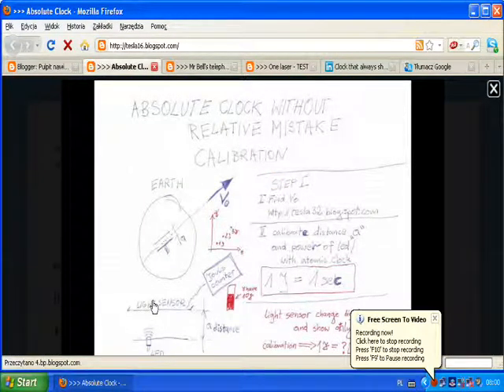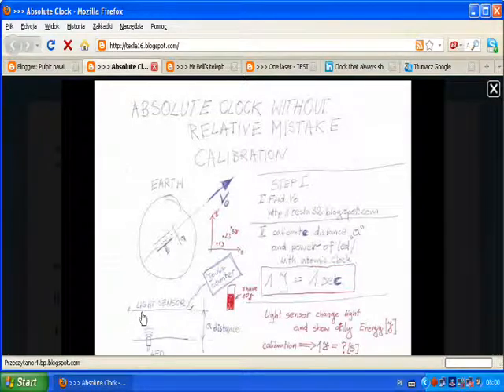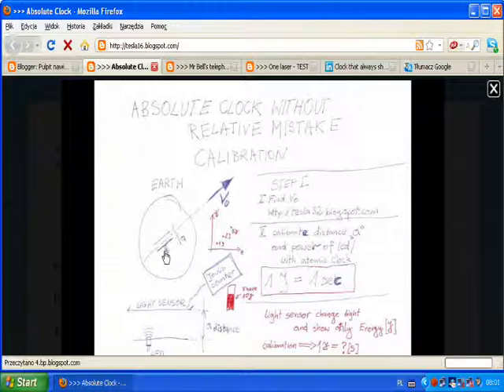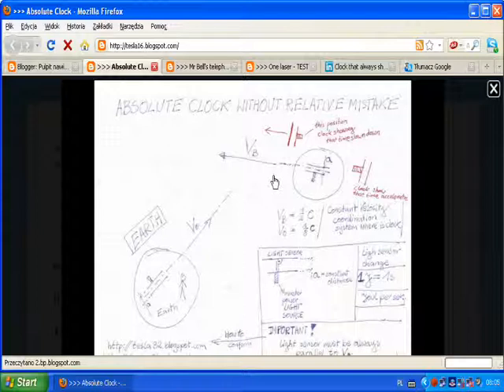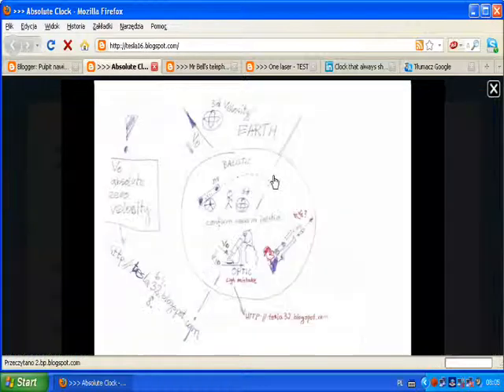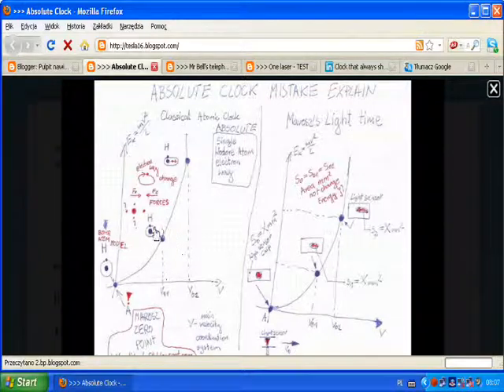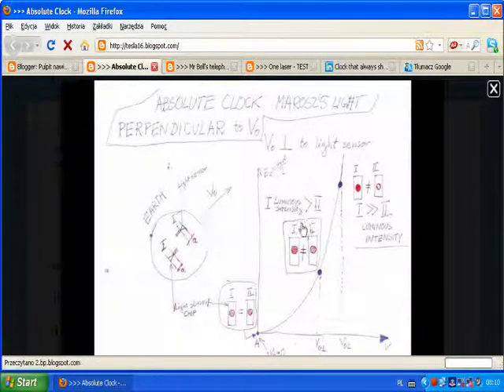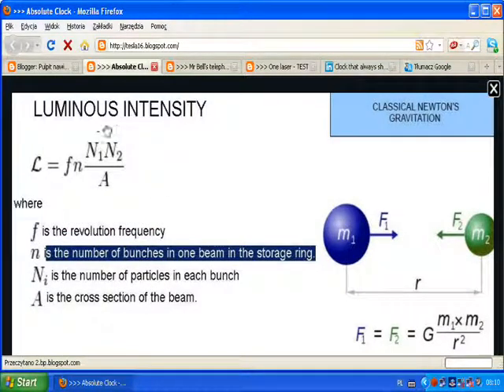clock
how to measure constant velocity Vo